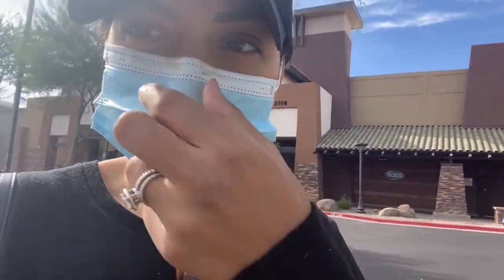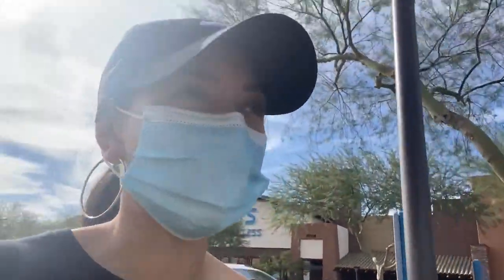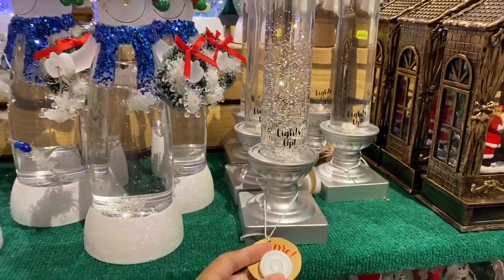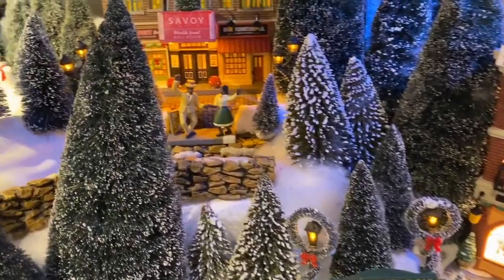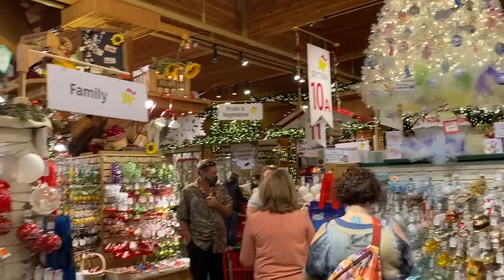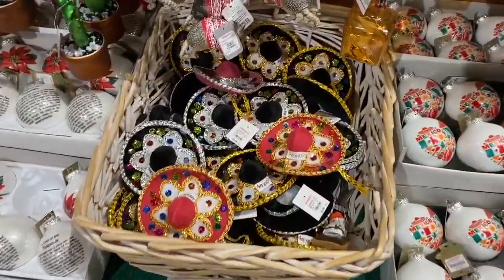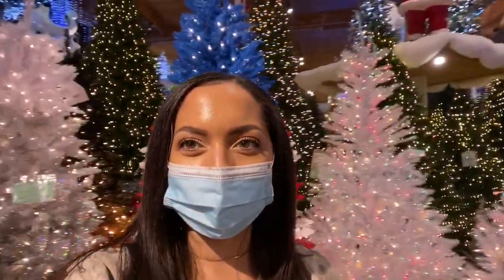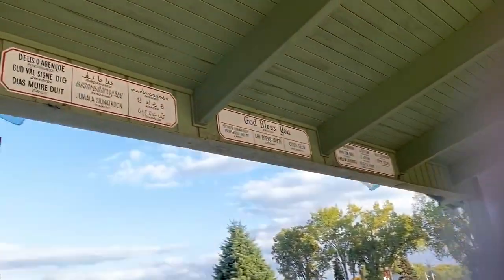Holiday Decor SHOP WITH ME! | VLOG | Largest Christmas Store in the WORLD- Bronner's!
Hey Lux fam!
It's been a busy holiday season already so I apologize I missed a few weeks of posting. But I'm a little more settled now and looking forward to getting back into the swing of this. We moved, finally lol so that content will be in the coming weeks. Right now I'm trying to focusing on getting some Christmas decor in the house and shopping for new things. I hope you all enjoy this shop with me and all of the Christmas and holiday decor I'm featuring in the video.

I also take you all along to the Bronner's Christmas store in Frankenmuth, MI. I got to visit there in the fall when I went home to Michigan to visit my family. If you are Christmas obsessed you are going to LOVE this!! go to 9:49 to check out my visit to the largest Christmas store in the world!

I hope you guys enjoy! Leave a comment about how you are feeling about Christmas this year. Are you in the spirit yet? Or is it just a weird year and you're not feeling it? I'm in between haha but I'm finally getting into my normal Christmas cheer :)

*Make sure your are watching in 1080p for best quality*

●Philip E Morris - The Christmas Vibe